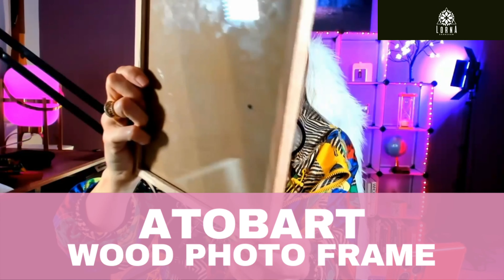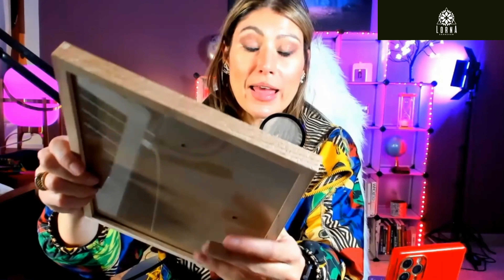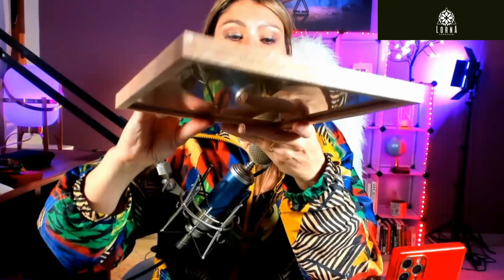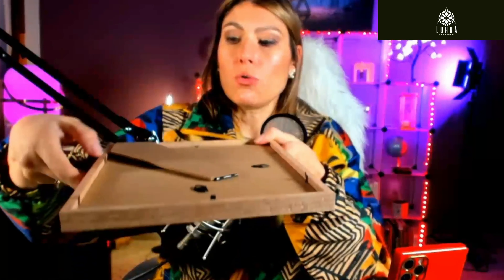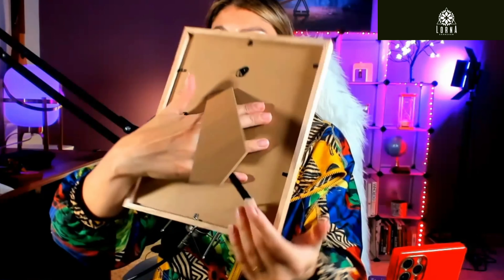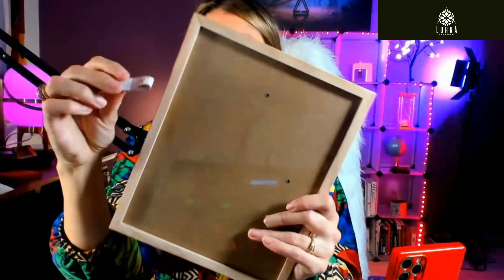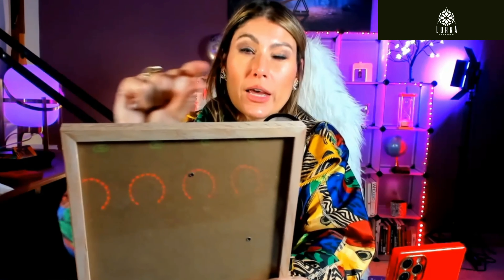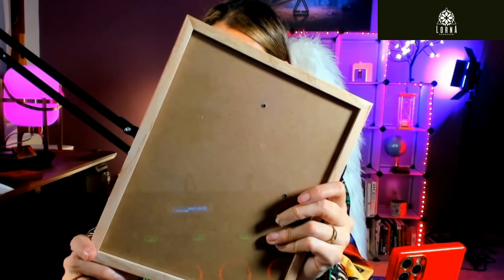ATOBART 8x10 OAK Natural Wood Photo Frame Review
Find 8x10 OAK Natural Wood Photo Frame by ATOBART on Amazon

8x10 OAK Natural Wood Photo Frame by ATOBART live video review by A-List Amazon Influencer and Singer-songwriter Lorna.

8x10 OAK Natural Wood Photo Frame,6 Pack Picture Frames Real Glass front Wall Hanging Gallery for Wall and Tabletop Display,set of 6